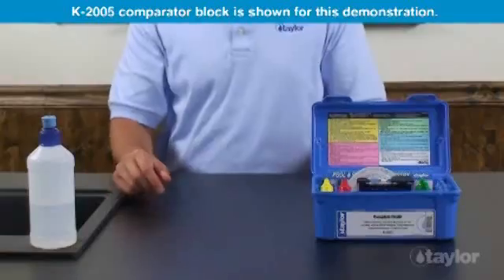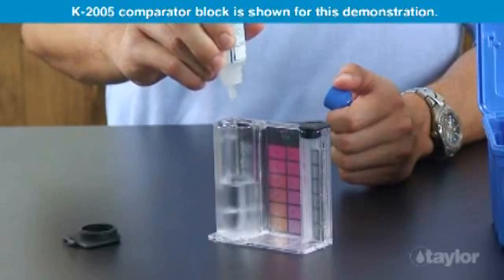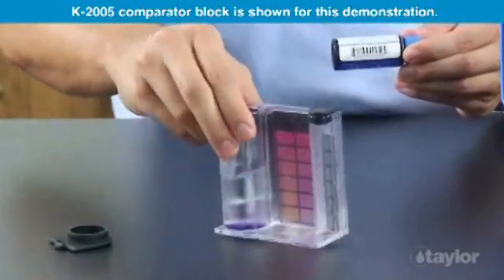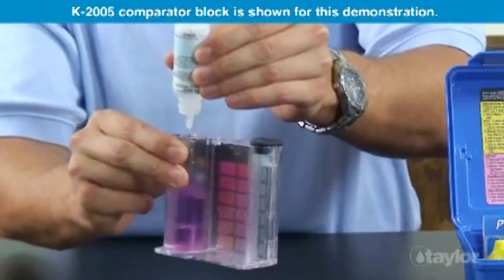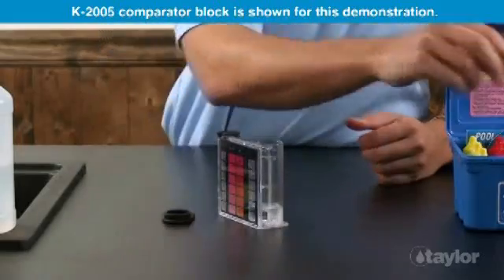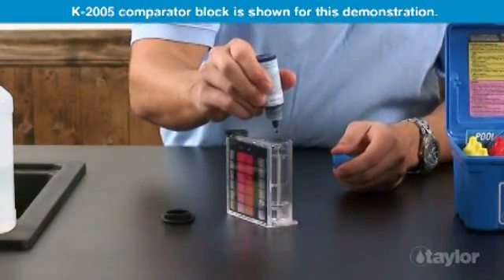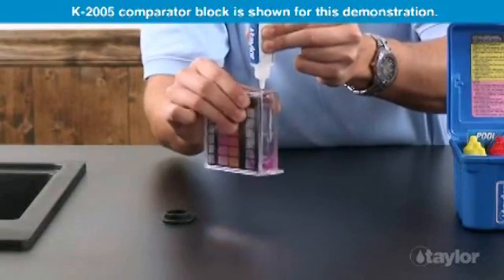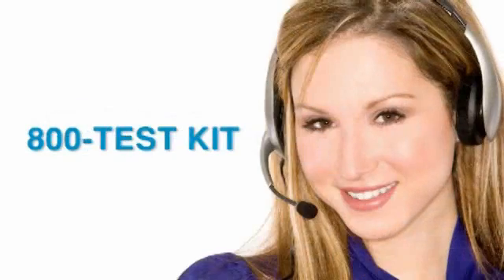JimSwim.com Performing Calcium Hardness Test with Taylor K-2006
Pool and spa supply store JimSwim.com presents this video that shows how to perform a calcium hardness test with the Taylor Technologies K-2006 test kit.